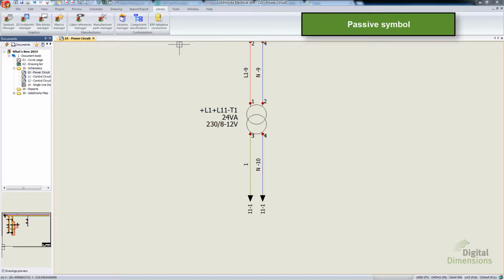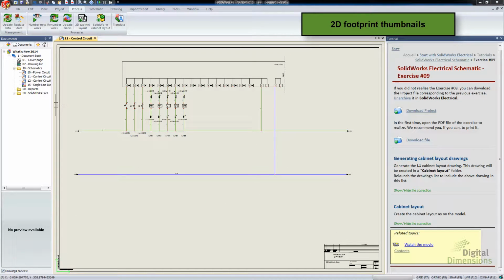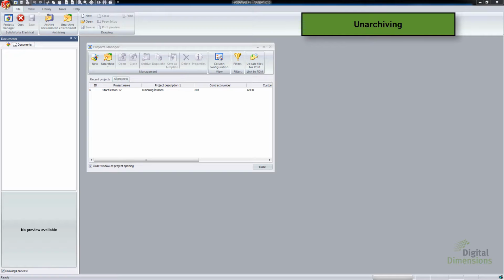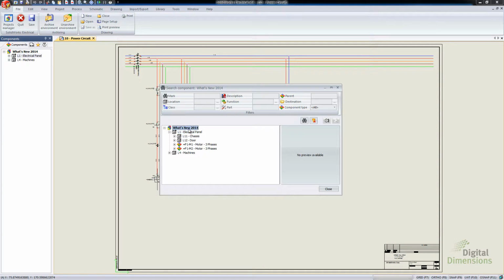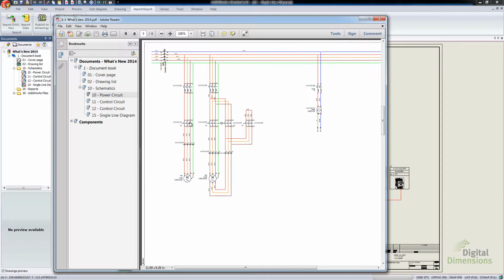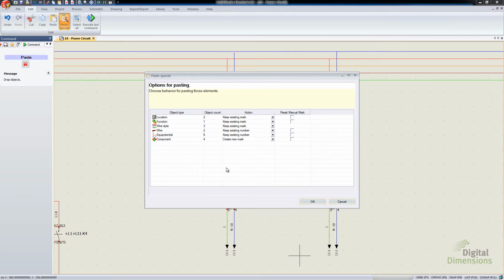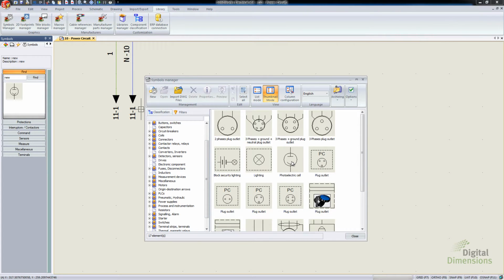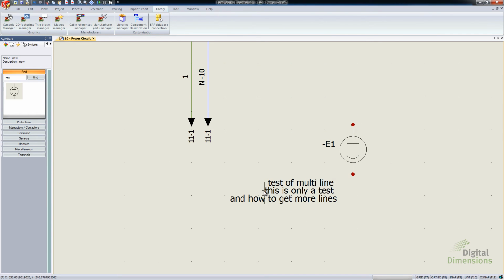Video Archive: Whats New in SOLIDWORKS Electrical 2014 - Part 2